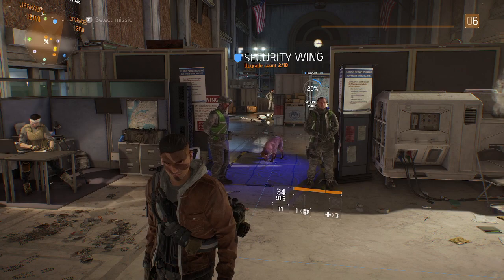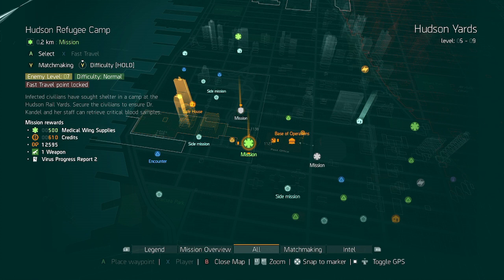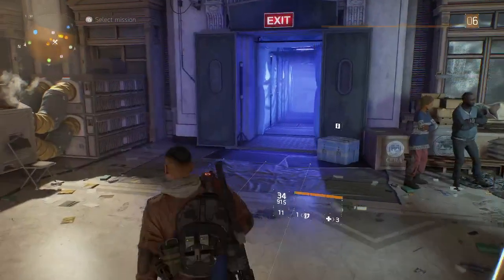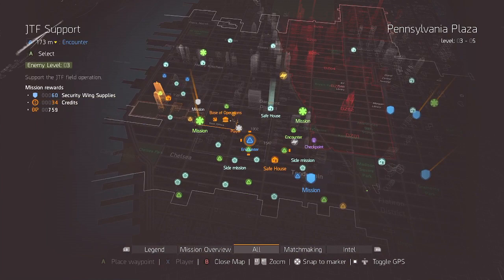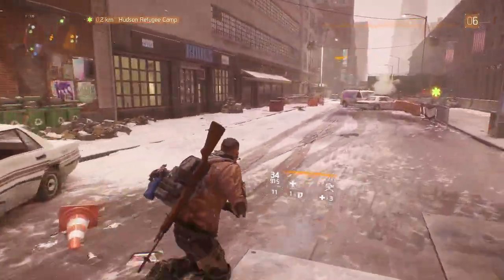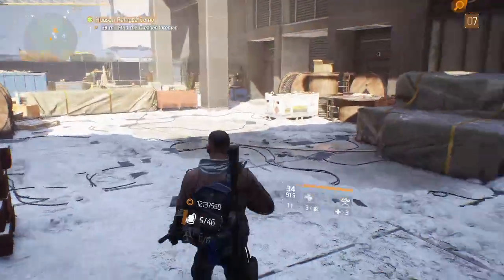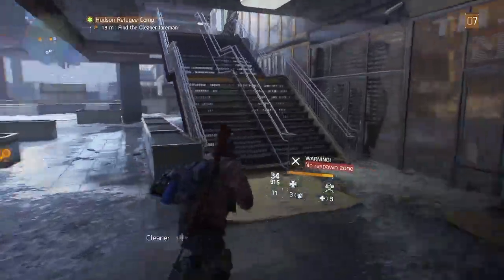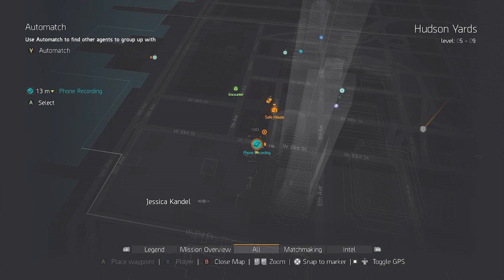THE DIVISION Hudson Refugee Camp Walkthrough 2024 Xbox Series X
Part 6 Help the sick, kill The Cleaners.